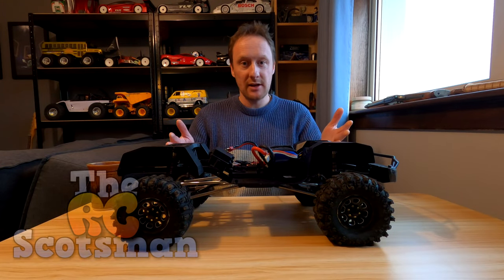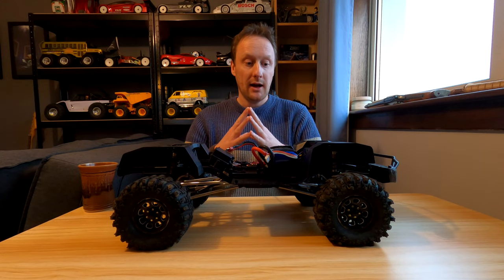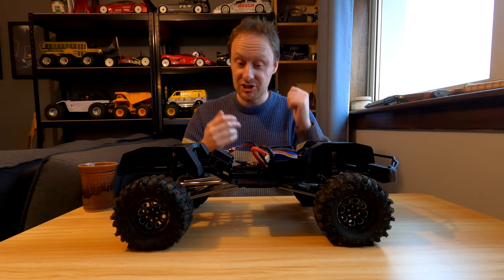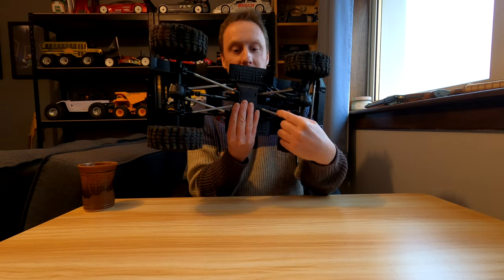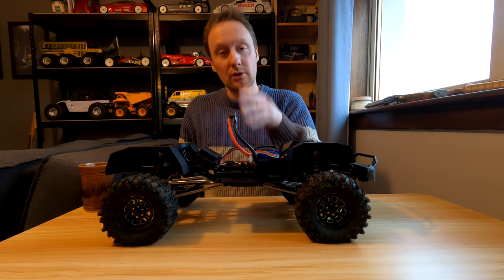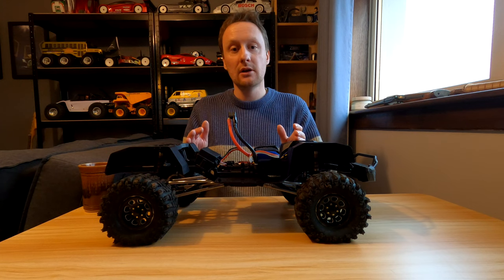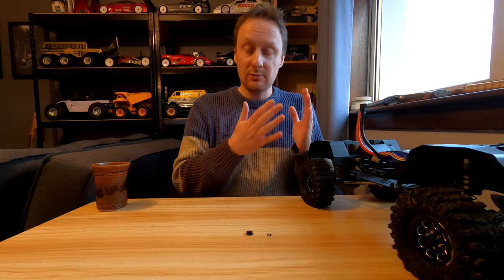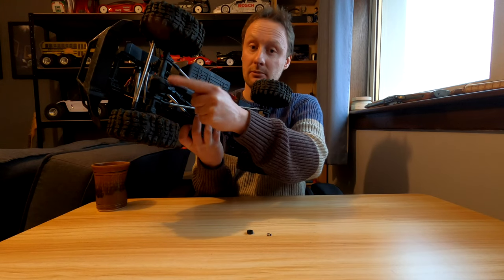I was WRONG about the Gmade GS02F... (mostly)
My Gmade GS02F Komodo Double Cab has been plagued with drivetrain issues, pretty-much from the start. Today, we finally identify what happened and how you can avoid it.

But, first... a confession...

The RC Scotsman- An RC channel dedicated to making memories and having a laugh!

Keep up with various projects, discussions and information at the MSUK forums My profile id is PraetoR. Sign up and join in!